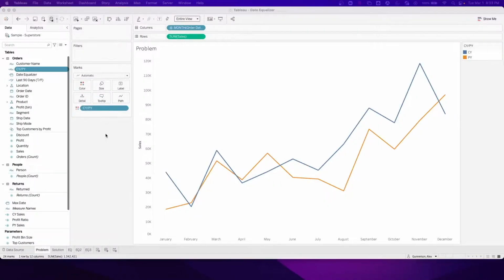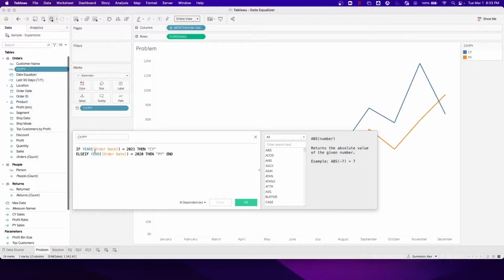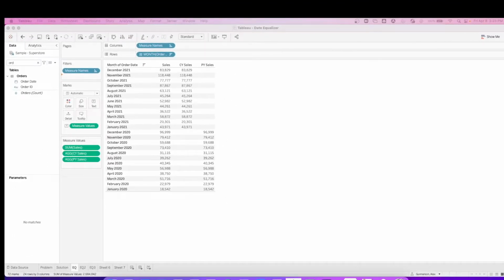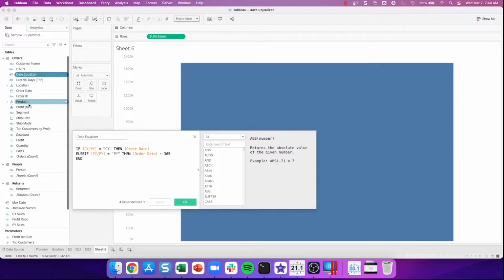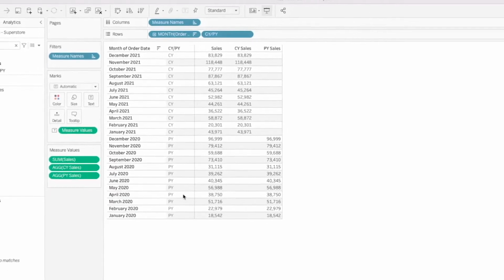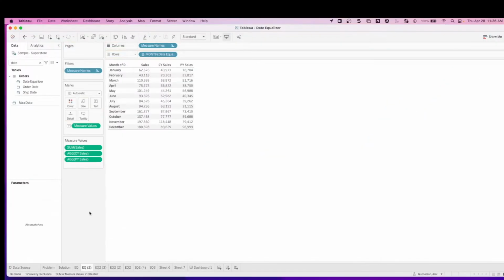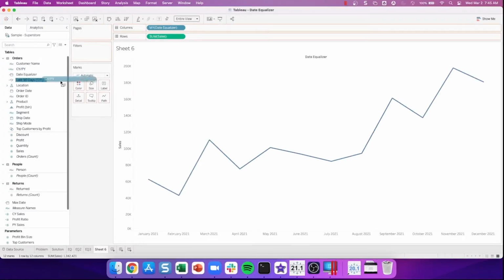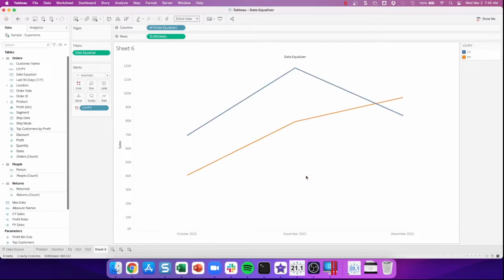Tableau Tutorial: Date Equalizer Function | Evolytics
As daily users know, there are many different ways to do the same thing in Tableau. This is the case when comparing current year values to prior year values, which is a frequent request from our stakeholders. This video demonstrates how Evolytics uses a Date Equalizer field in Tableau to bypass limitations that occur when using out-of-the-box functions for comparing CY and PY values. I hope this helps and improves how you perform this common function.